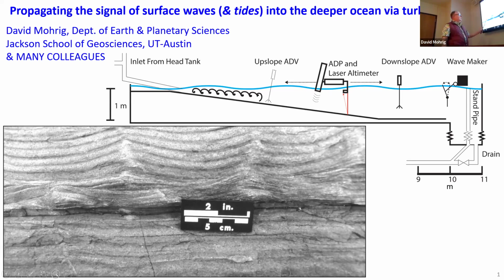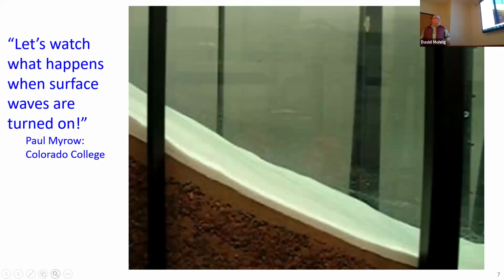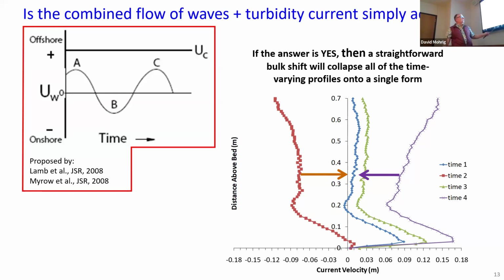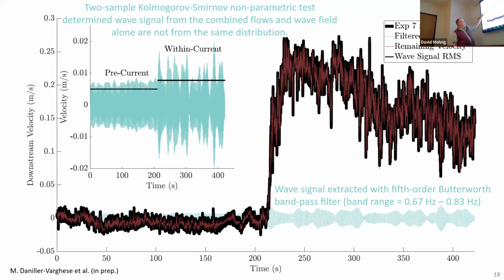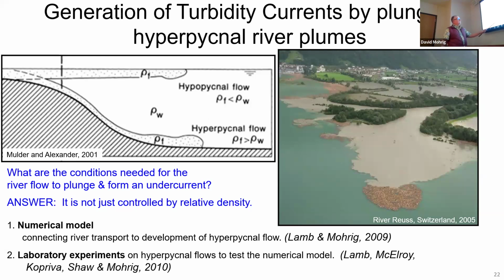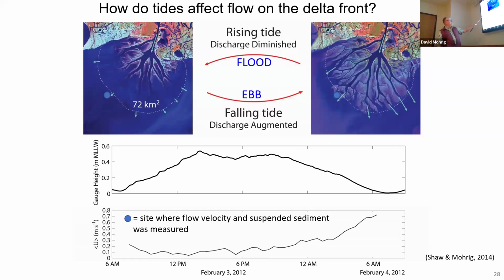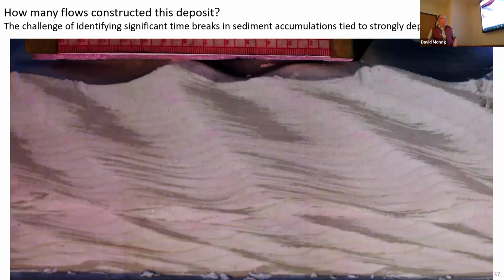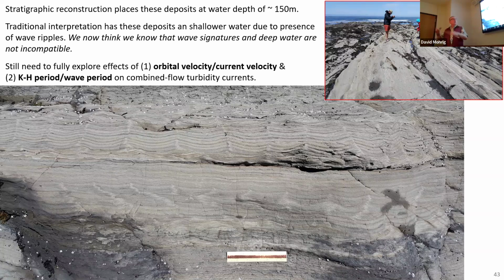UTIG Discussion Hour: David Mohrig, UT Jackson School of Geosciences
Tuesday, January 23, 2024. Talk given as part of UTIG's Discussion Hour Series.

Title: Propagating the signal of surface waves into the deeper ocean via turbidity currents

Speaker: David Mohrig, Professor, Department of Earth and Planetary Sciences, The University of Texas at Austin Jackson School of Geosciences